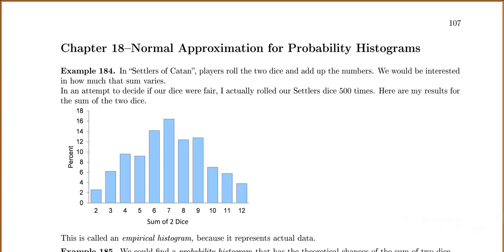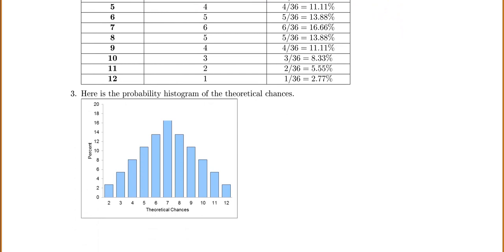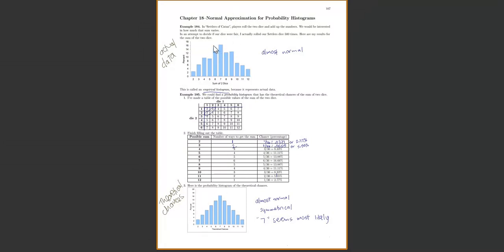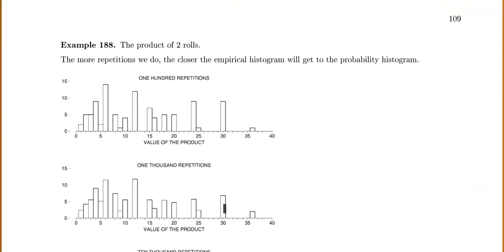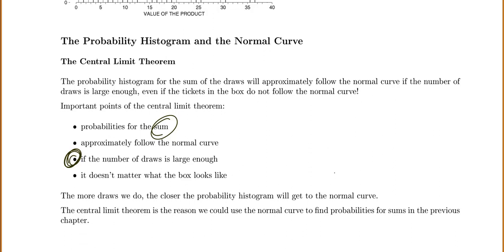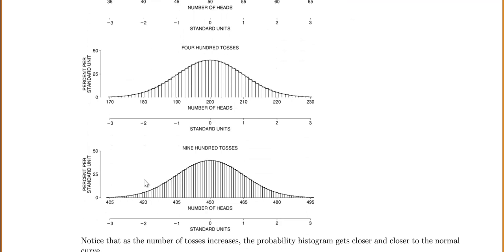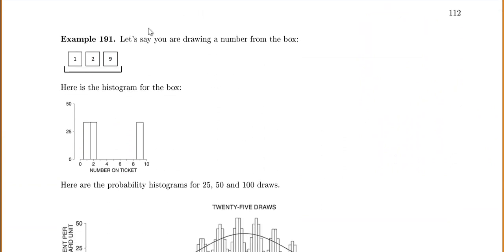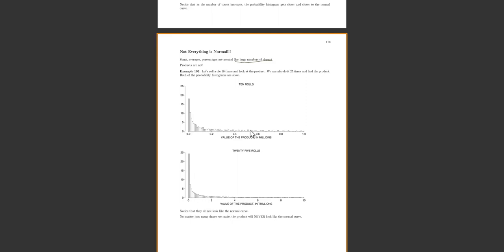STAT 1040--Ch 18 Normal Approximations to Probability Histograms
empirical histogram, probability histogram, actual data, actual percentages, theoretical chances, theoretical probability, central limit theorem